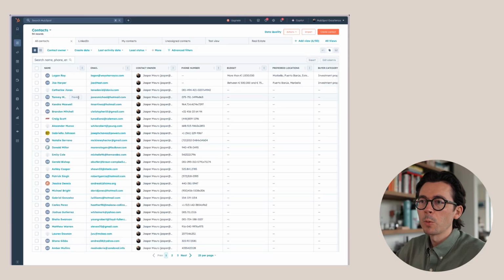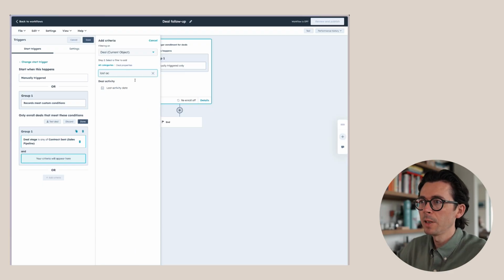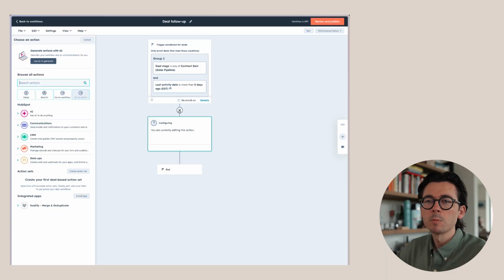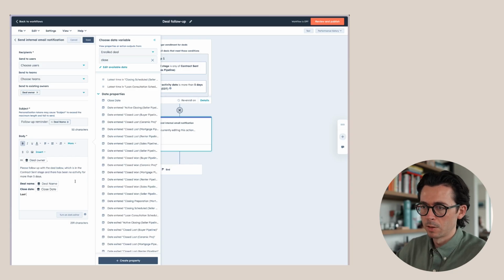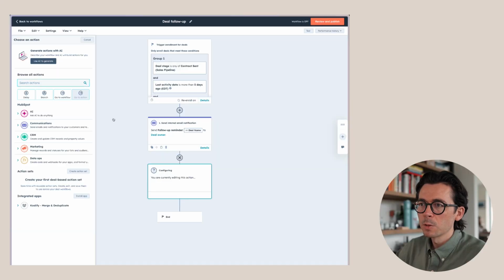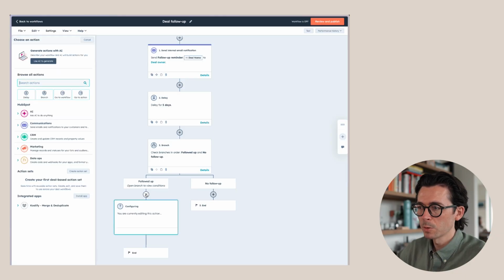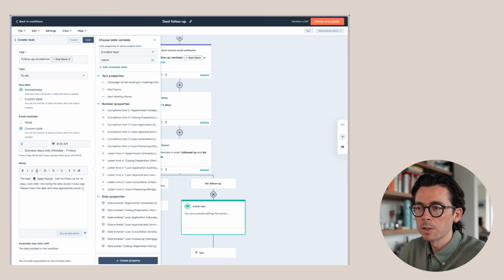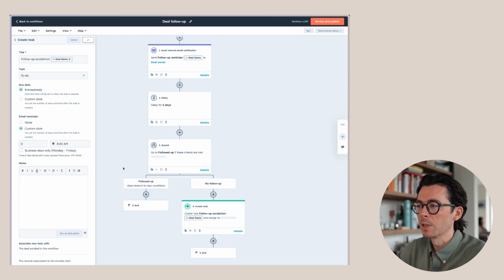How to send automatic deal follow-up reminders with HubSpot's Workflows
How many deals have you lost because you or your sales team simply forgot to follow up on that lead? Even if you could keep track of every lead that came in, having to constantly pester your team to make sure they keep in contact can be a pain... While you can't go back in time to fix those mistakes, you can make sure it doesn't happen again in the future - and after setting up, you don't have to do a thing about it.

In this video I will guide you through the setting up of a workflow in HubSpot that reminds the contact owner to follow up with leads they had previously worked on.